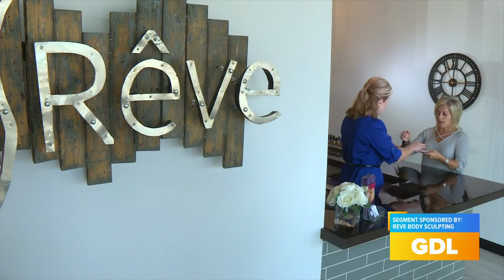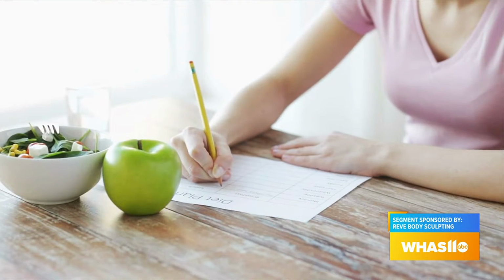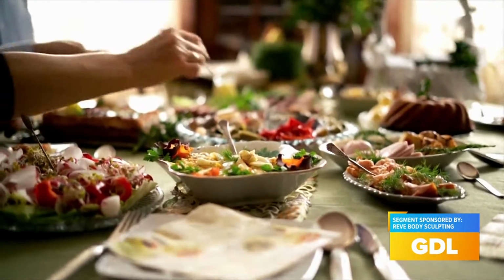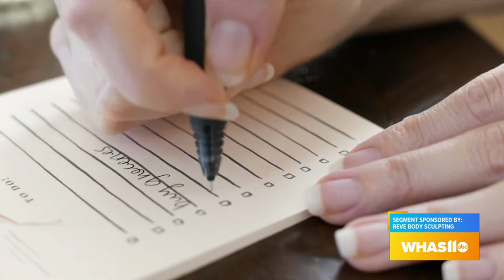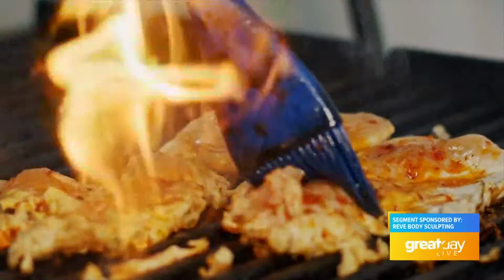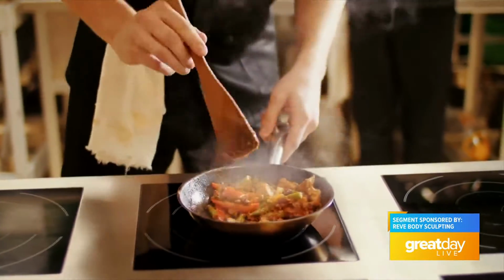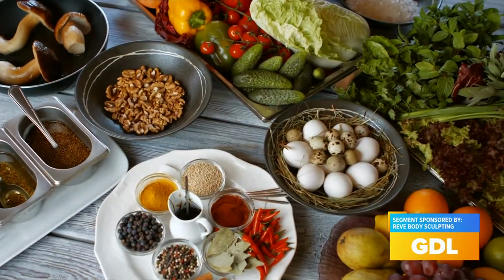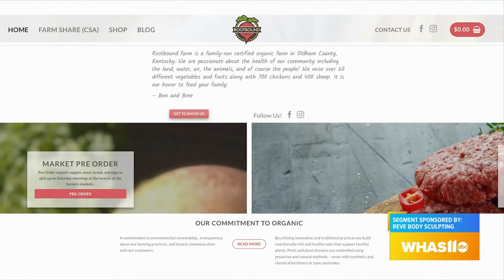GDL: Moments with Amy: Healthy and Cost Saving Tips